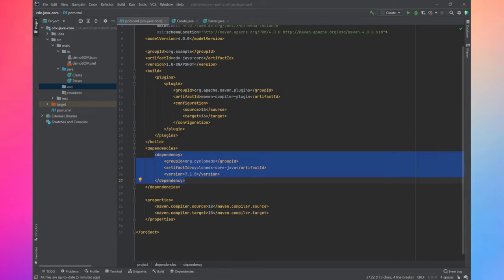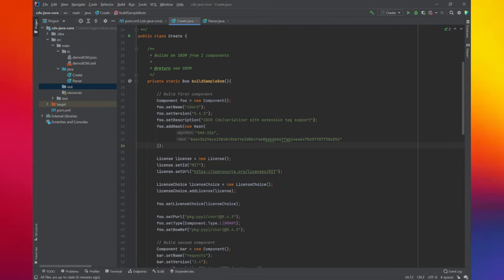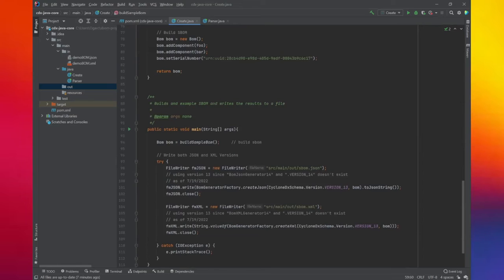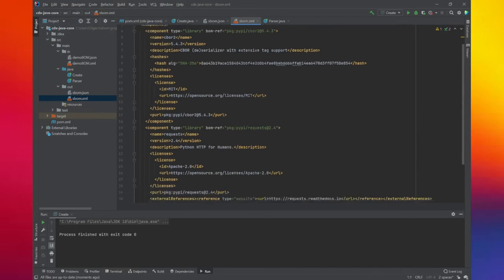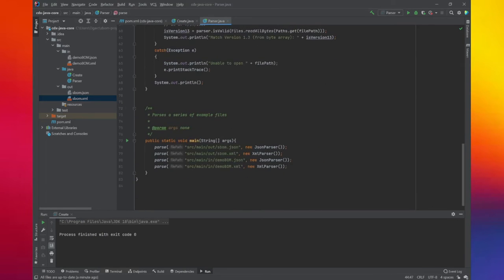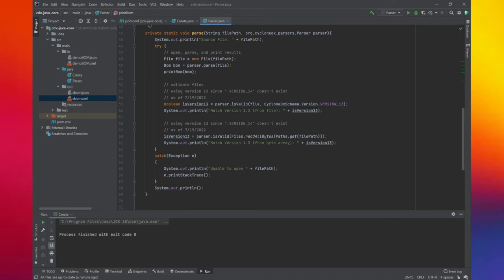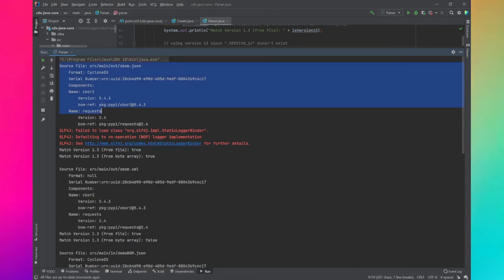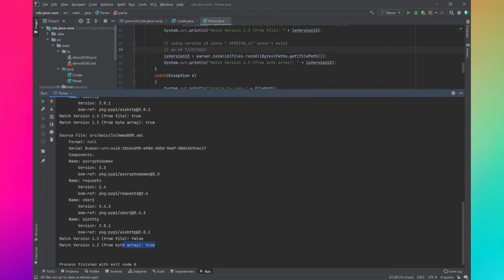Tool Review: CycloneDX Core for Java Projects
Summary
CycloneDX Core for Java is a Maven Plugin that allows to the creation and parsing of custom SBOM files. In this video, we will go over two Java programs to demonstrate the basics of this library.

Chapters
0:00 Intro
0:45 Installation
1:14 Creating SBOMs
3:00 Custom SBOM Parser
5:31 Final Thoughts
5:57 Thank You for Watching!